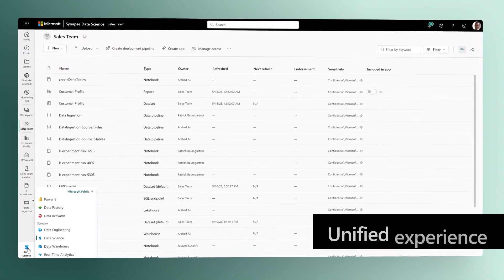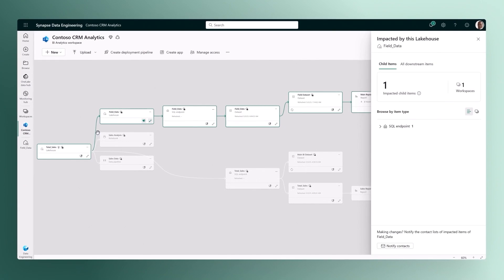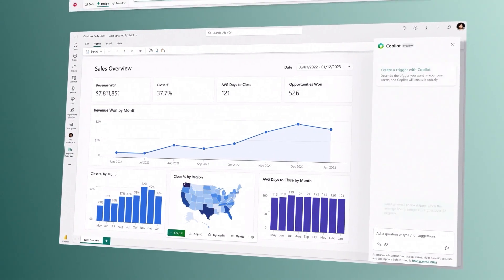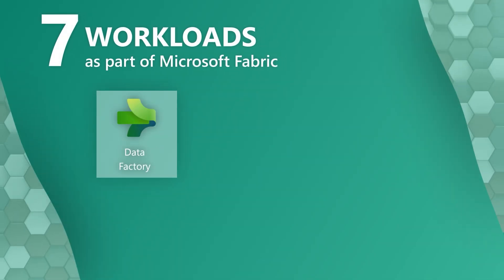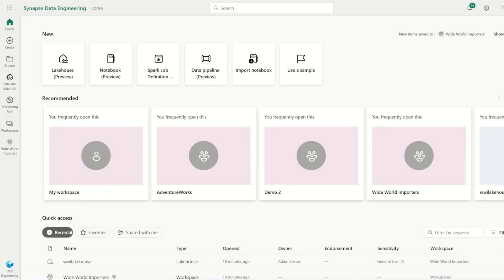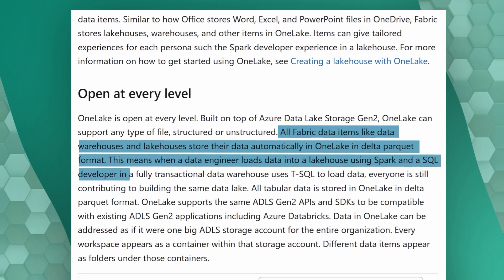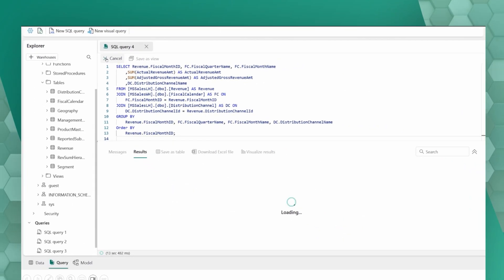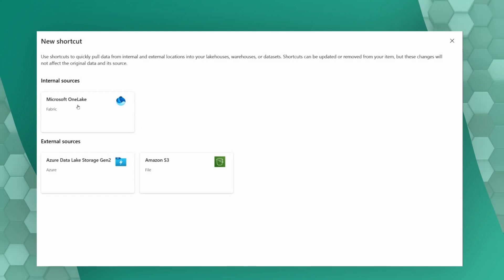QuickBytes - An Introduction to Microsoft Fabric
In the first episode of the Microsoft Fabric QuickBytes series, Resham Popli, Program Manager II with Microsoft, shares a brief introduction of Fabric—including what it is, its features, and how it can support your entire data infrastructure.